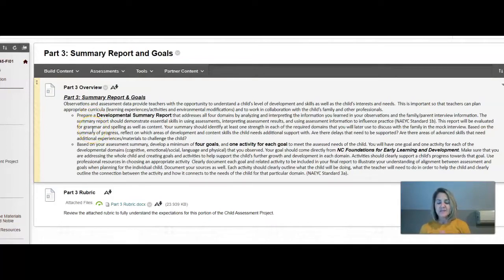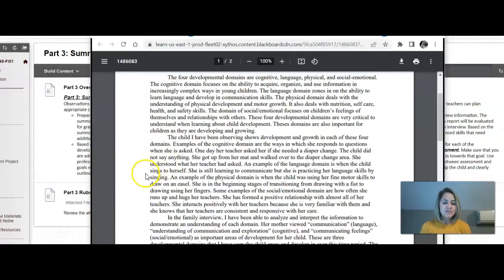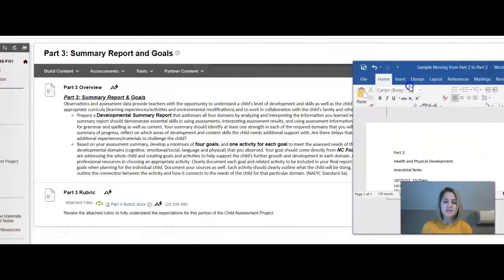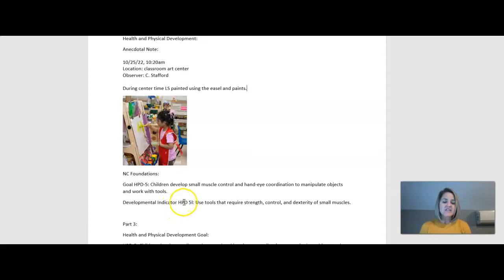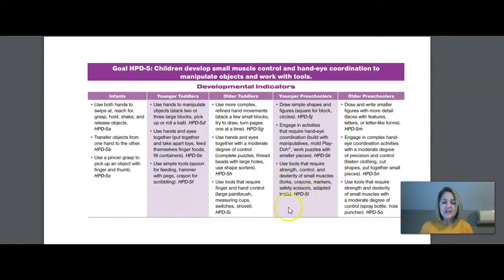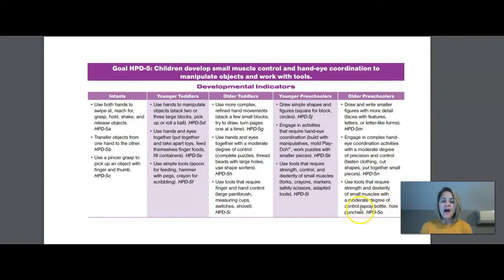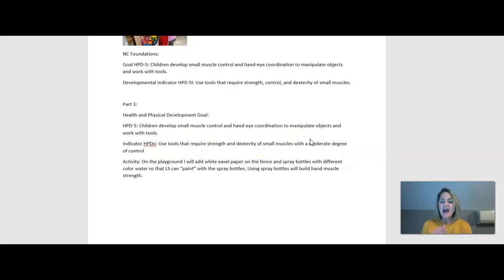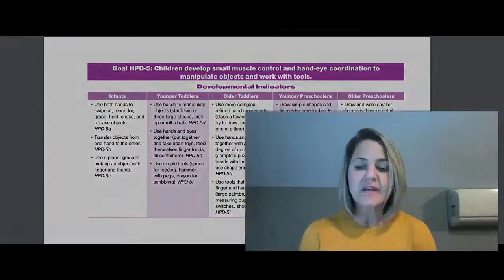EDU 145 Part 3